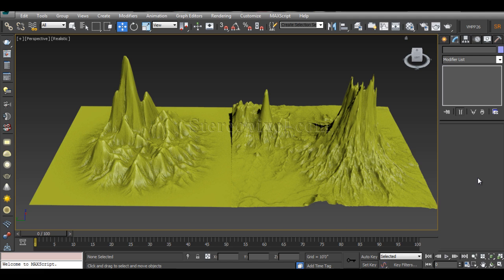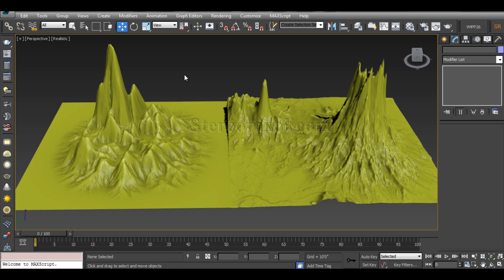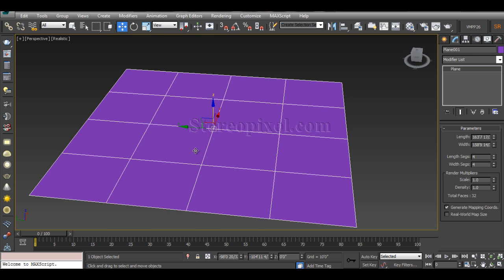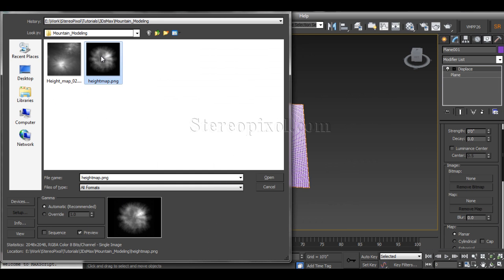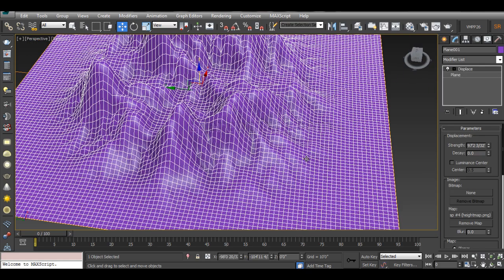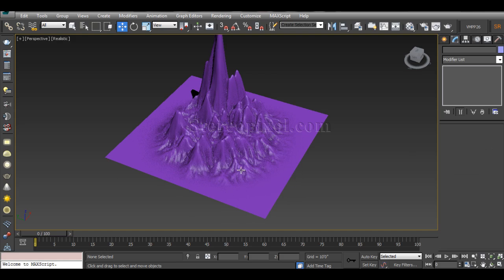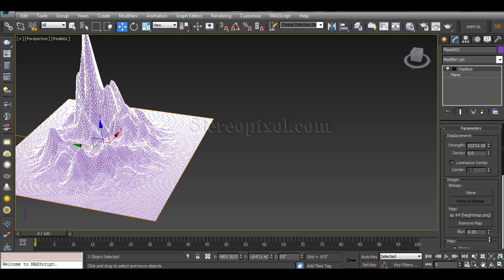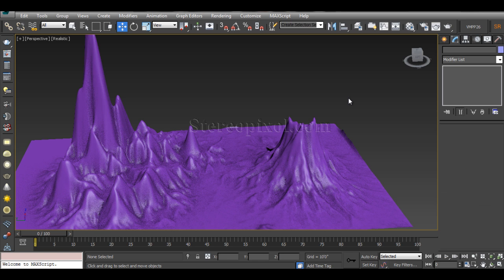Mountain model 3DsMax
for more free tutorial.

In this tutorial you will learn how to build up a fantasy mountain model in 3Ds Max by using displace modifier and a displacement map. Hope you will enjoy it.